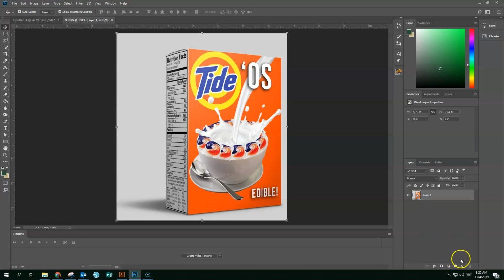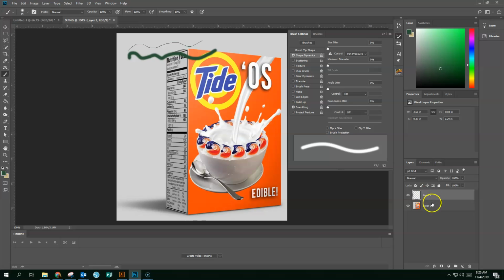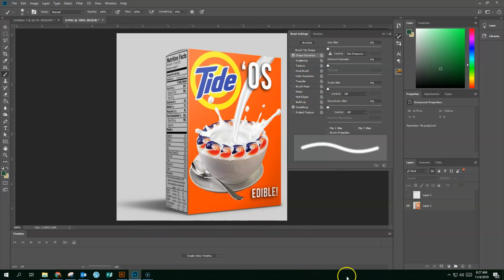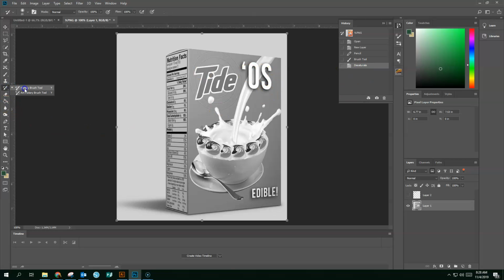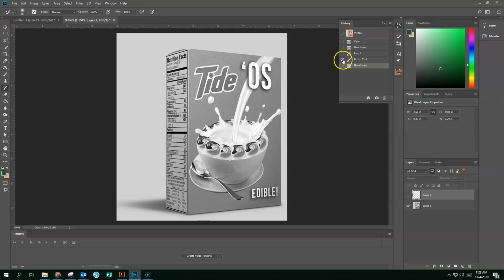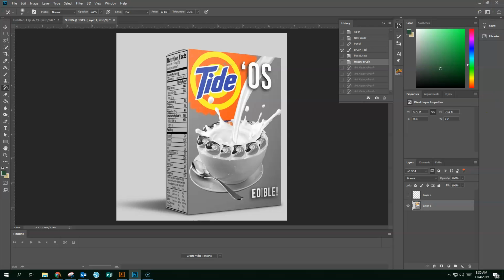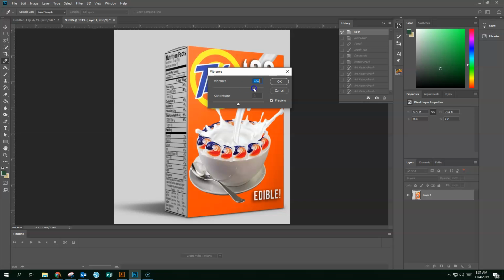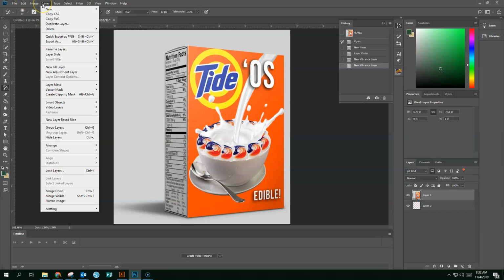PS Cert Bootcamp Review 6